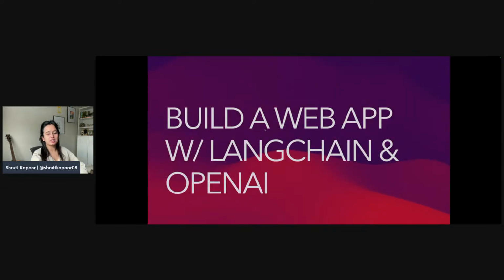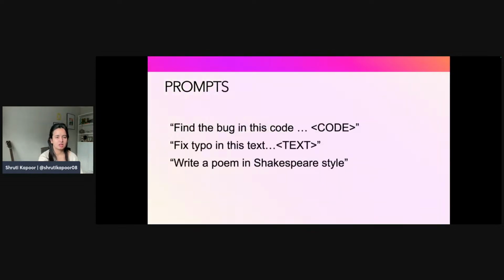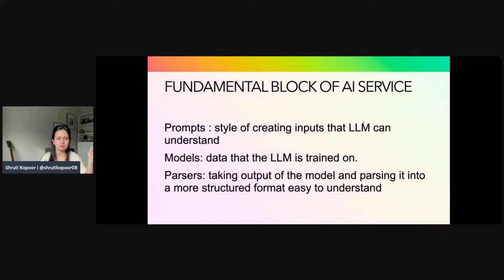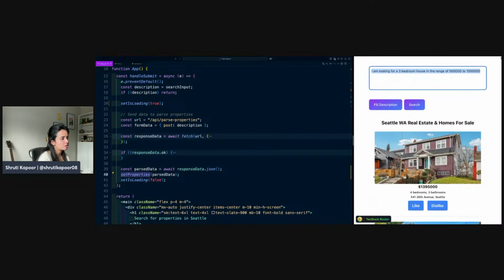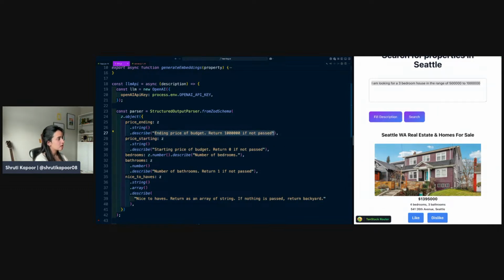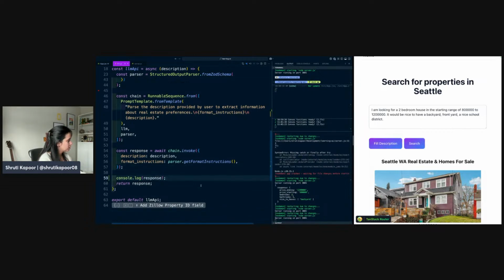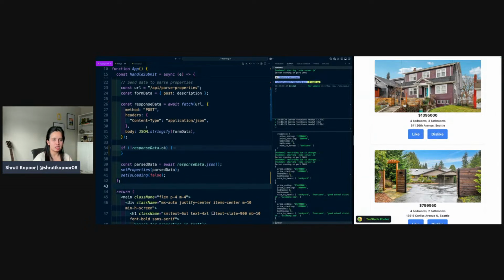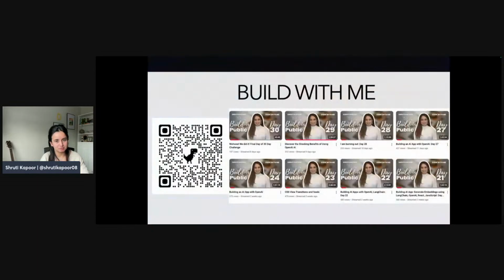Building an OpenAI Web App in JavaScript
In this session we will go through a web application build with Javascript using OpenAI powers to perform certain operations. This session will help you with better understanding of:
- Integrating Web Apps with OpenAI through LangChain
- Using LLM to parse text into JSON
- Calling JSON to fetch API